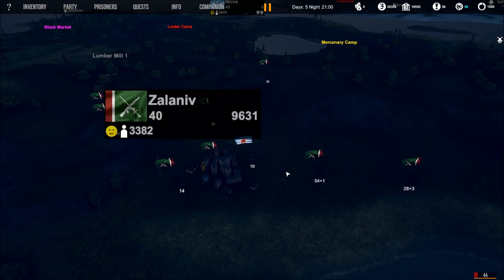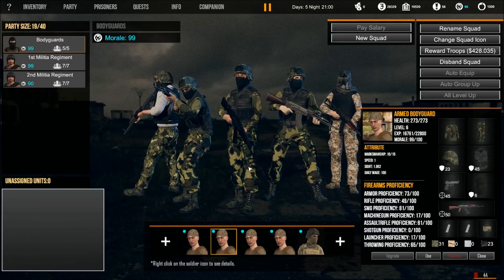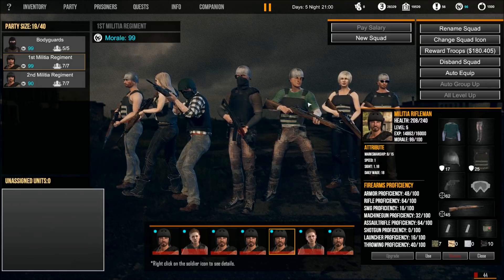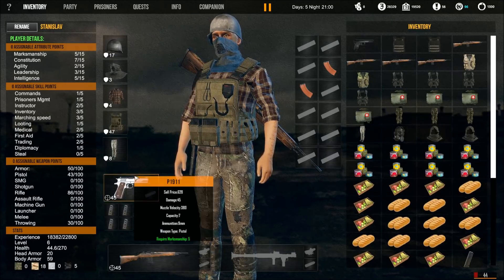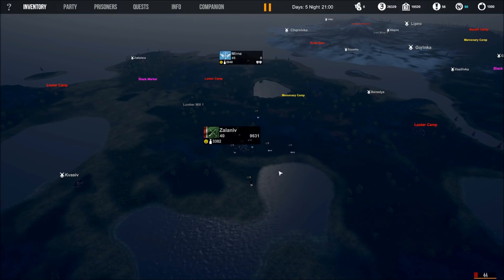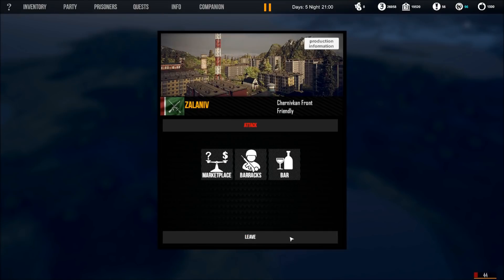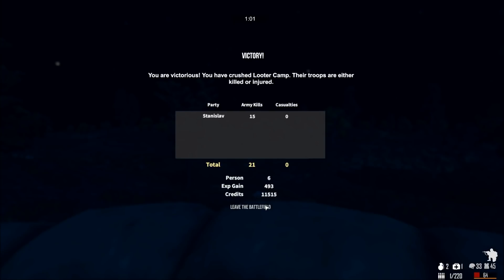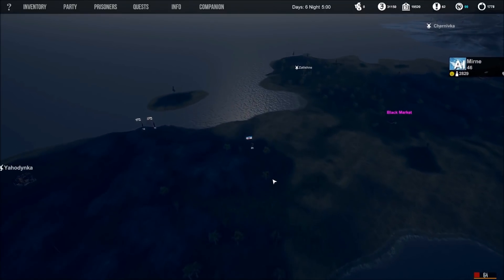Freeman Guerrilla Warfare Gameplay Pt.1 - Taking On a Bandit Camp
Music